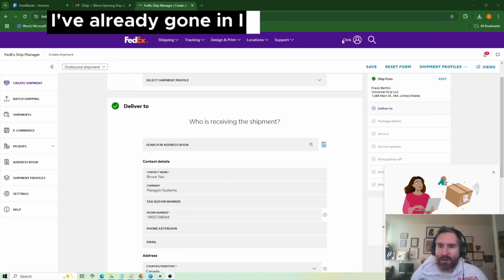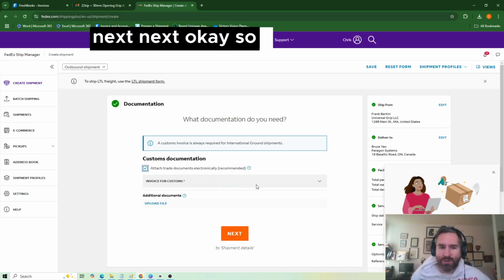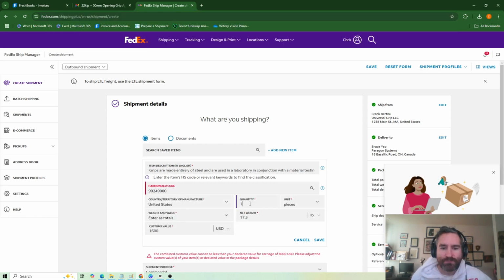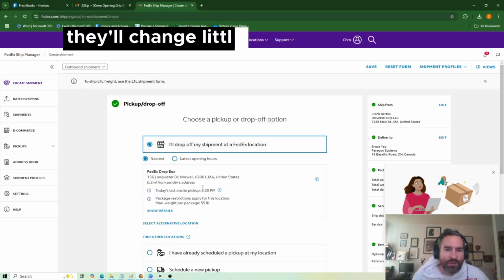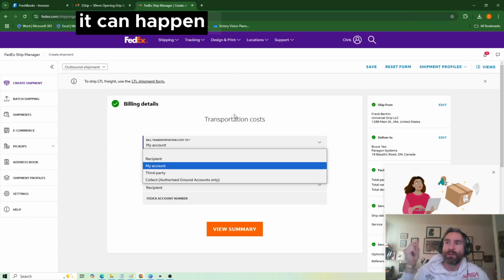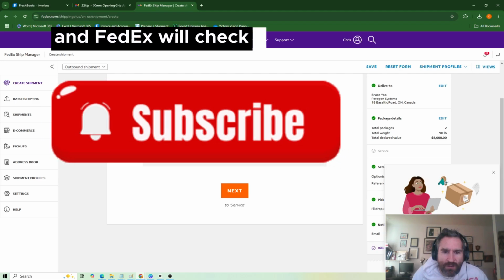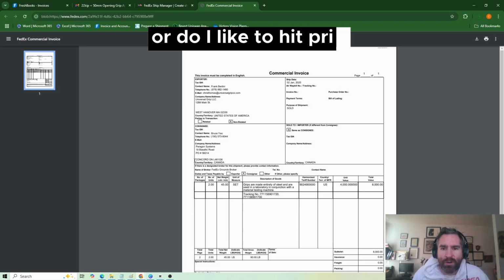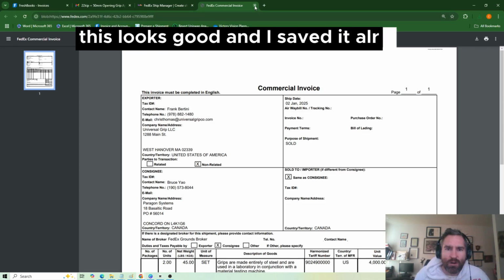How to Ship Products Internationally for your B2B Distribution Business - FULL GUIDE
Full Guide on how to ship products internationally. Frank breaks down exactly what you need to know for shipping products for your B2B business. For more information and guides on how to start, build, and operate your business, check out our FREE Skool Community - Fast Forward Founders